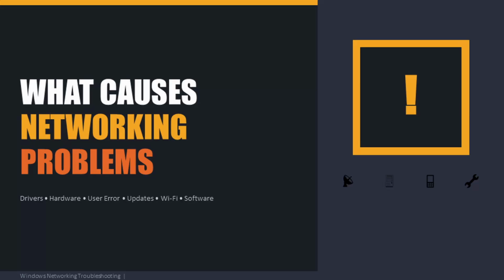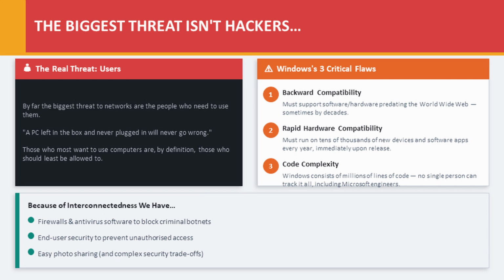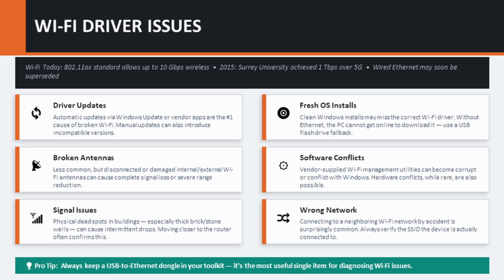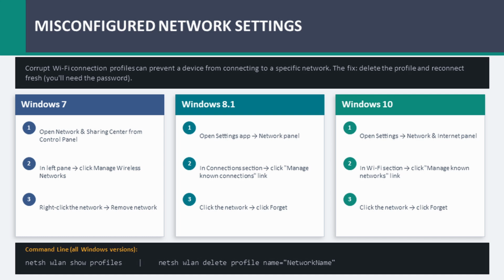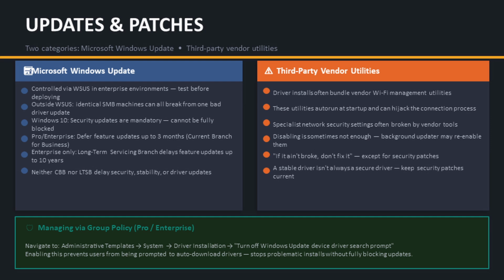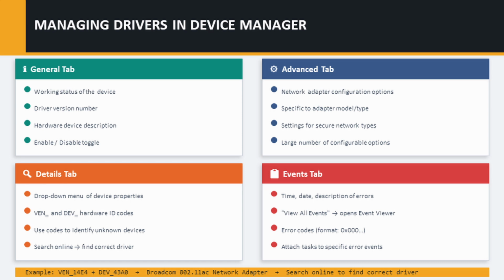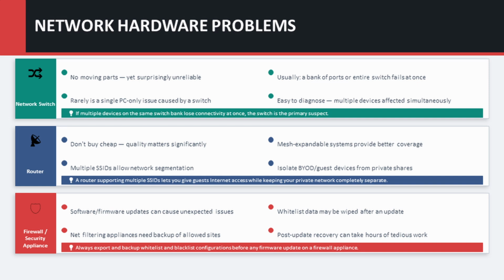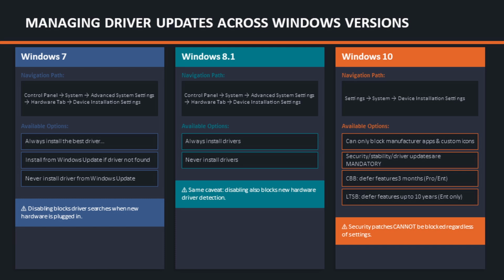WiFi Keeps Disconnecting on Windows — The Real Culprits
Why is your Windows PC losing internet? Learn the top causes — IP conflicts, DNS failures, driver or adapter issues, firewall settings, router/ISP problems, and Wi‑Fi interference — plus quick fixes you can try now.